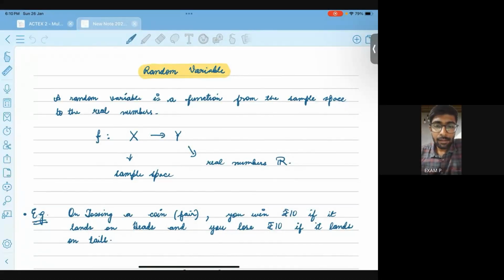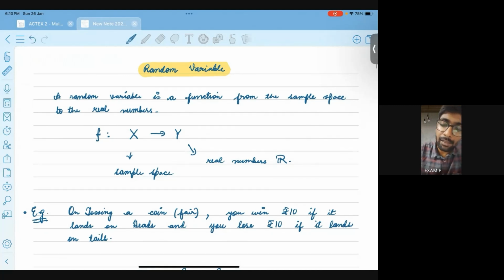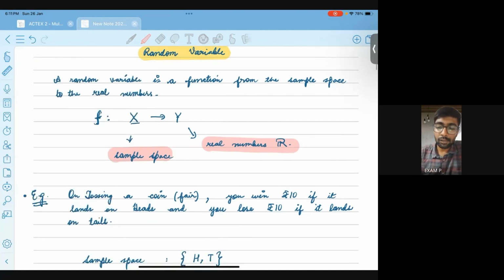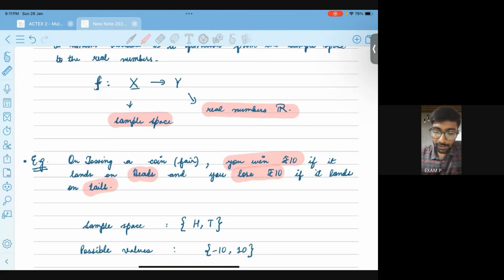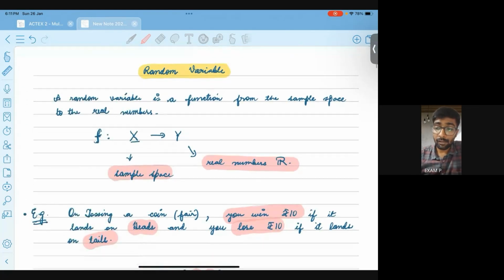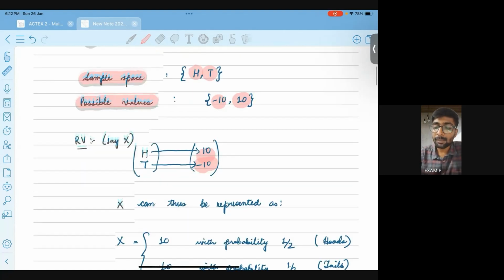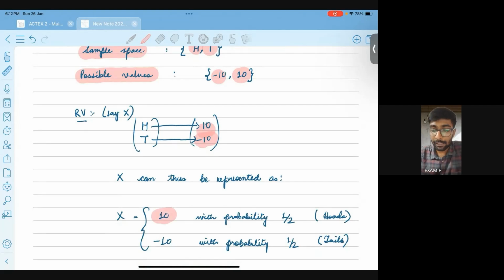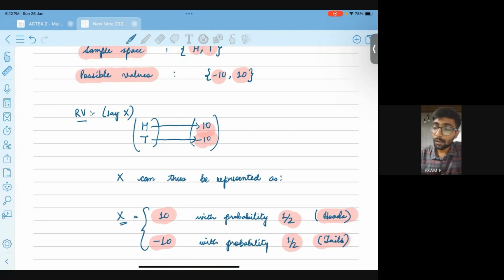Understanding Random Variables for Exam Probability | Society of Actuaries | By Gaurav Patwary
Welcome to this insightful session on Understanding Random Variables for Exam Probability under the Society of Actuaries (SOA) pathway! 🎓

In this video, Gaurav Patwary Sir explains the concept of Random Variables, one of the most fundamental topics in Probability and actuarial science.

This session is specially designed for students preparing for SOA Exam P and other actuarial examinations where probability concepts form the foundation of problem-solving and statistical understanding.

Through simple explanations, practical examples, and conceptual clarity, the video helps students understand the meaning, types, and applications of random variables in statistics and probability.

Whether you are beginning your actuarial journey or strengthening your probability fundamentals, this session will help you build a strong conceptual base for future actuarial papers.

✔ Understanding probability concepts
✔ Difference between discrete and continuous random variables
✔ Applications of random variables in statistics
✔ Real-world examples and interpretations
✔ Conceptual clarity for SOA Exam P preparation
✔ Building strong probability fundamentals
✔ Step-by-step explanation of core concepts

⏱️ Video Chapters

00:00 - Introduction
00:12 - Random Variables

SOA Exam P aspirants, actuarial science students, ACET-qualified students, beginners in probability, and anyone looking to strengthen their statistical and actuarial foundations.

If this session helps you understand Random Variables better, do like the video and share it with other actuarial science aspirants.

Don’t forget to subscribe to our channel and press the bell icon so you never miss any new videos, exam guidance sessions, and updates related to actuarial science and SOA preparation.